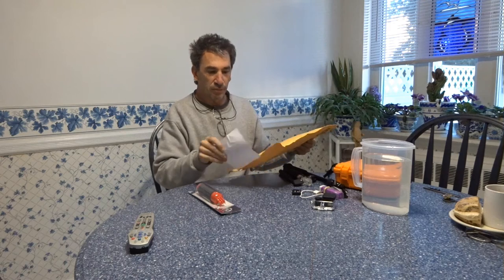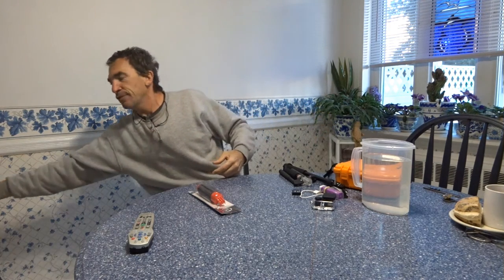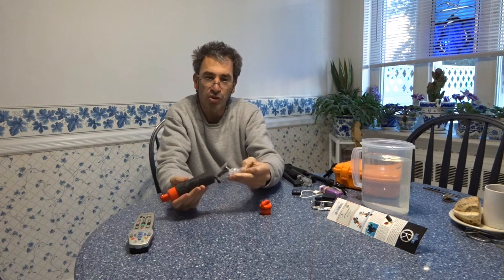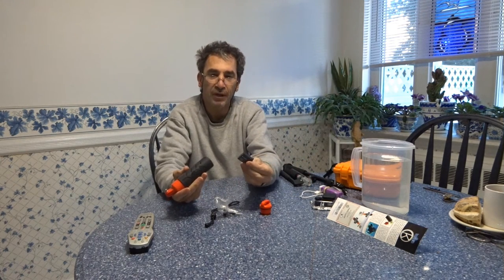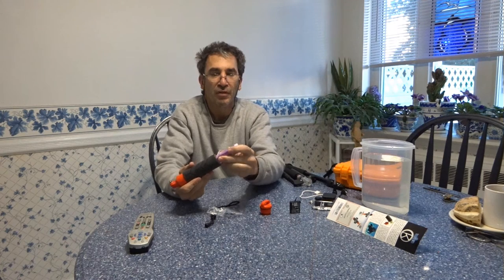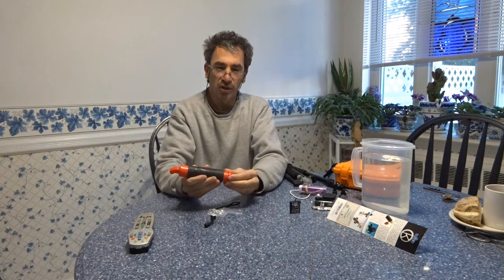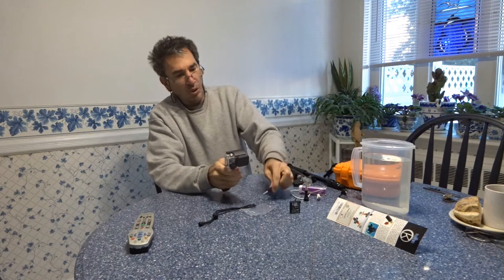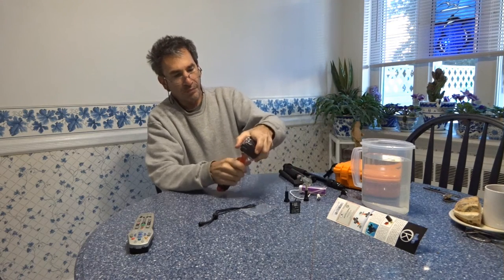Camkix premium grip for gopro